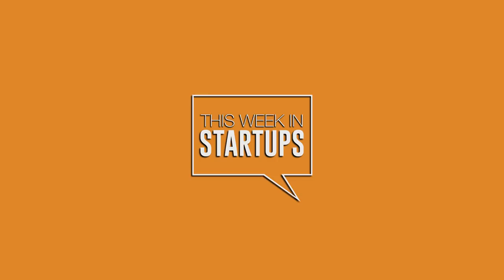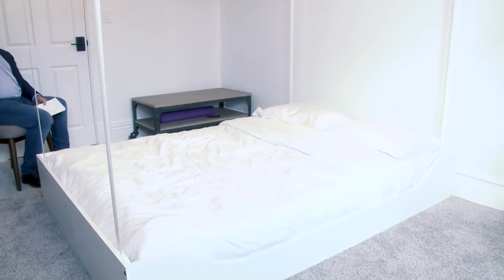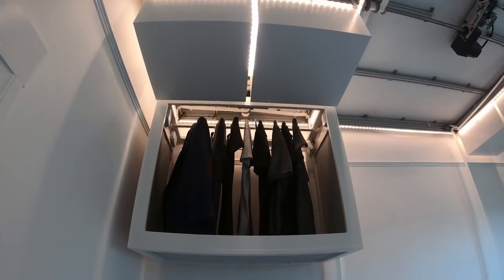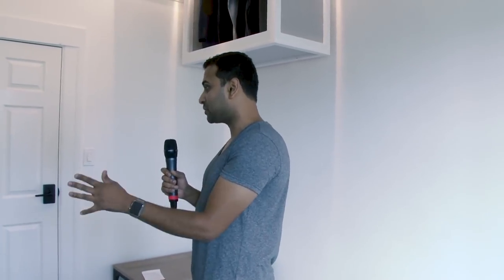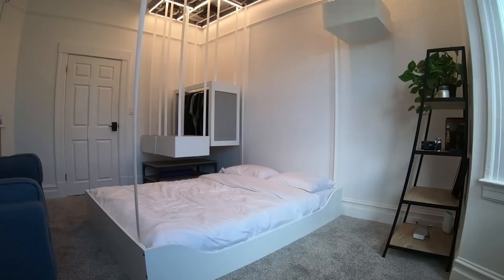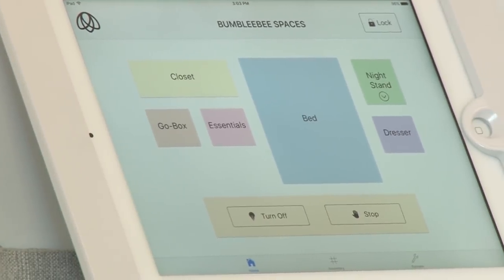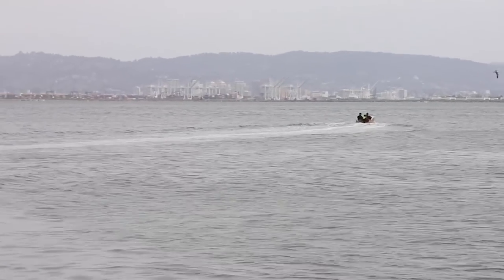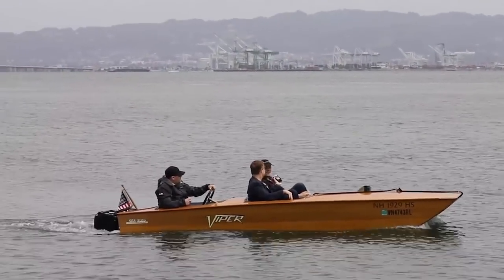E844 Bumblebee Spaces extra space w/AI, robotics; Pure Watercraft high-power electric outboard motor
E844: TWiST on the Town! Bumblebee Spaces demos a new dimension, creating extra living space with AI & robotics; Pure Watercraft drives Jason with its high-powered electric outboard motor